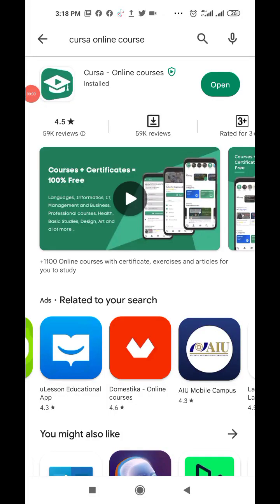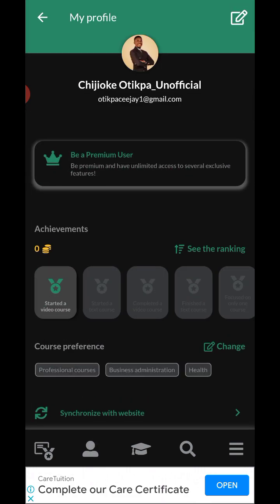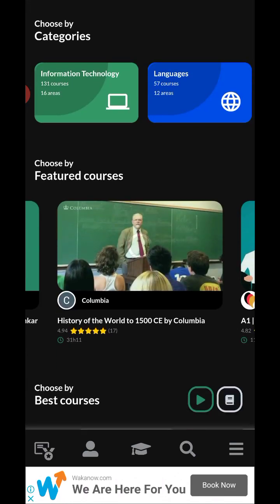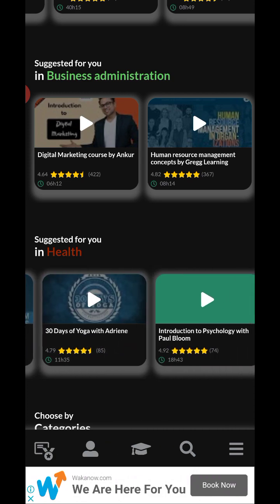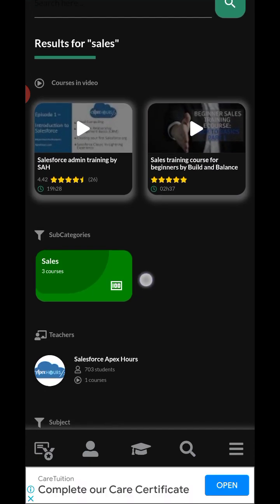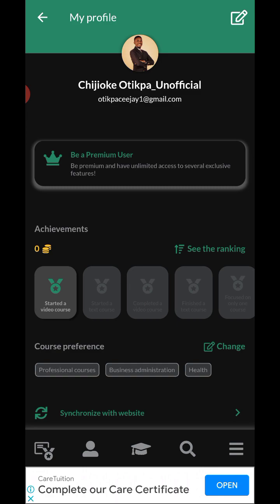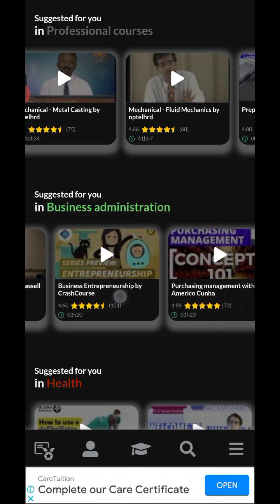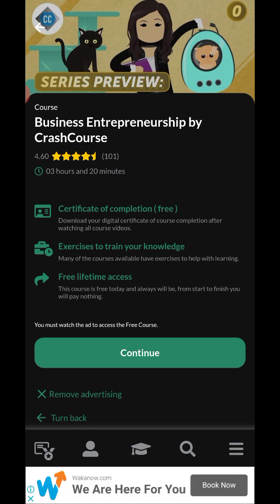How To Learn online With Cursa and get certified for FREE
In this video tutorial, you'll get an overview of the Cursa online courses app and I'll show you how you can do your learning on the platform